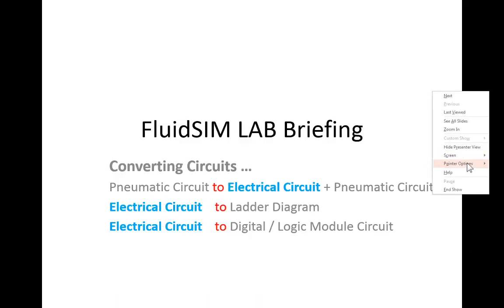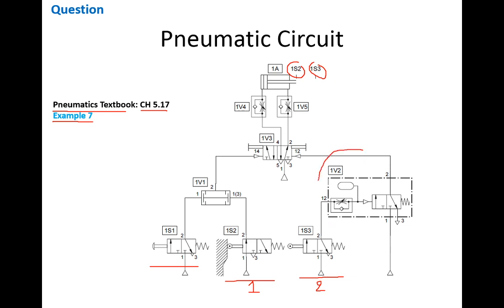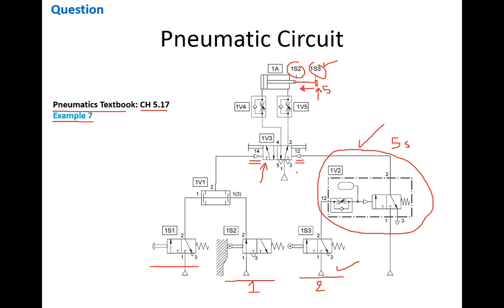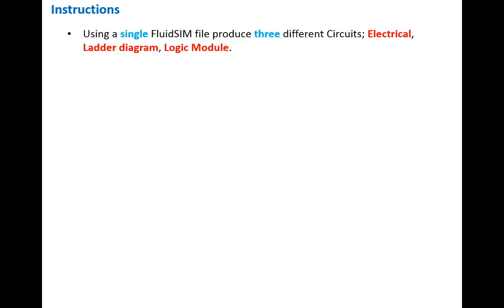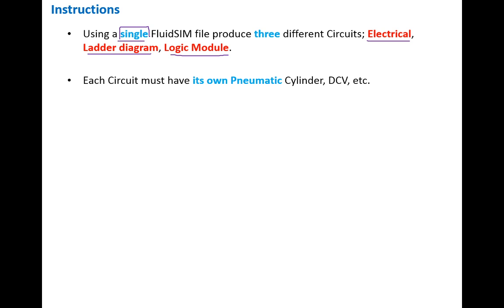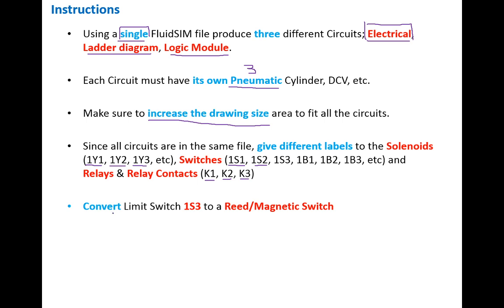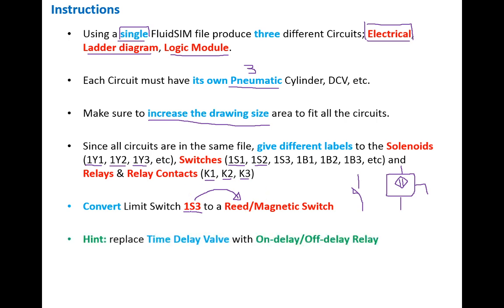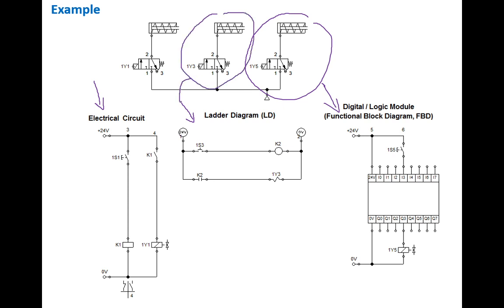Electro-pneumatic Problem Briefing: Converting Circuits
In this tutorial, I am going to give a brief Lab work description for converting Pneumatic circuit to its equivalents such as electrical circuit, Logic Relay ladder diagram equivalent circuit and PLC/logic module circuit with Function Block Diagram (FBD). Eventually the viewer should be able to solve it using a FluidSIM 3.6 software.